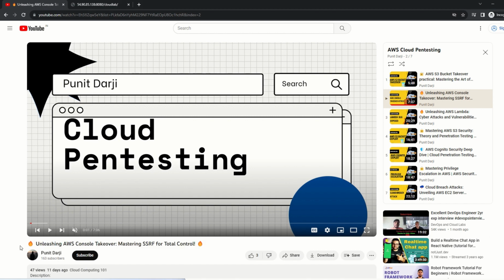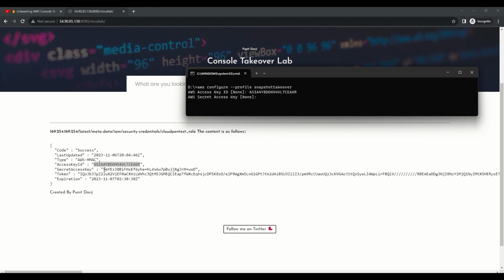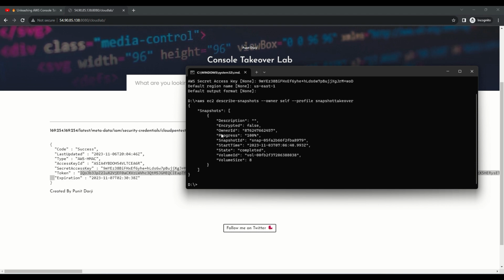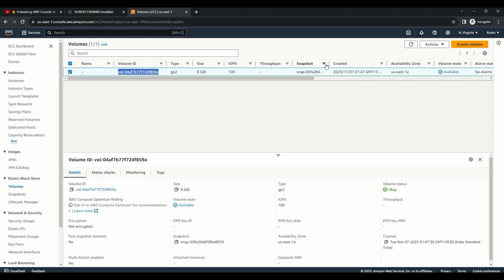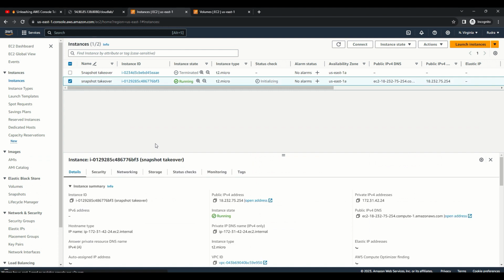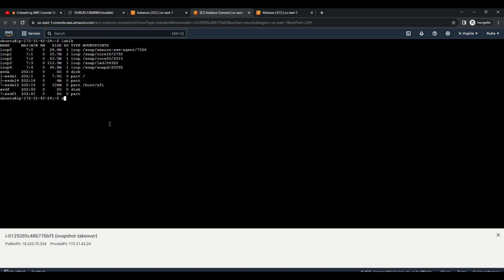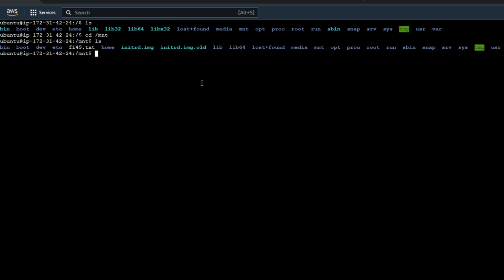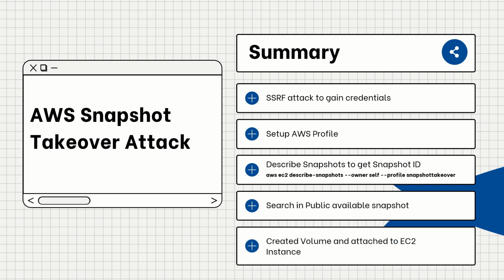🔒 Master the Art of Taking Over AWS Snapshots | Ultimate Guide to AWS Snapshot Takeover 🔒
In this mind-blowing video, I will reveal the secrets of taking over AWS snapshots like a pro. 🔐💥

Are you ready to dive deep into the fascinating realm of AWS and learn how to seize complete control over snapshots? Look no further! In this comprehensive guide, I will walk you through every step of the process, from understanding the vulnerabilities to mastering the techniques. 🚀

🔒 Discover Hidden Weaknesses: Unveil the vulnerabilities present within AWS Snapshots that could potentially lead to unauthorized access or data breaches.

💡 Proven Techniques: Learn the most effective and cutting-edge methods used to exploit these vulnerabilities and gain unauthorized access to AWS snapshots.

⚡️ Takeover Strategies: Explore powerful strategies to completely takeover AWS snapshots, giving you unparalleled control over critical data and resources.

🛡️ Security Mitigation: Understand the countermeasures you need to implement in order to strengthen the security of your AWS snapshots and prevent unauthorized takeovers.

Whether you are a security enthusiast, a penetration tester, or a cloud professional looking to enhance your AWS knowledge, this video is a goldmine of information that will elevate your skills to the next level. 💪🔥